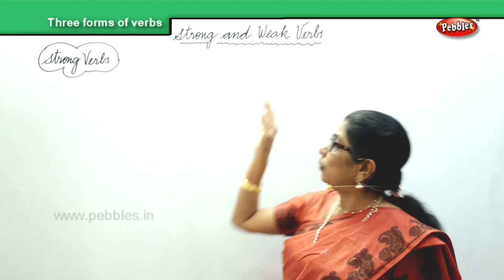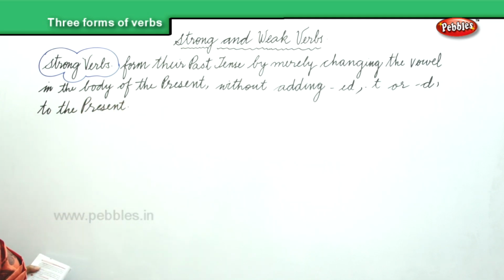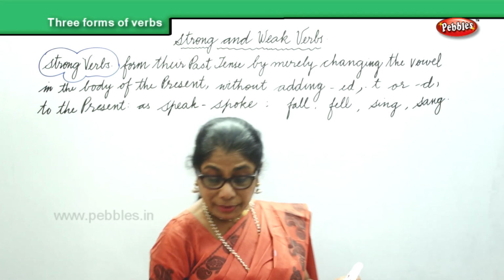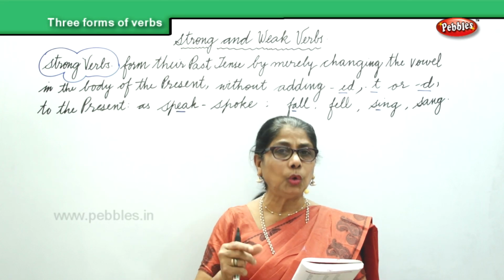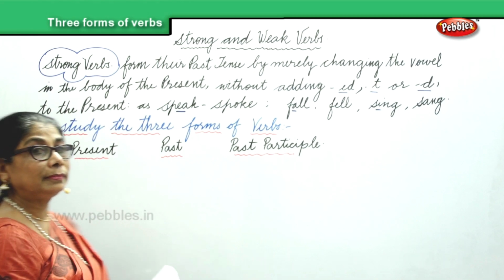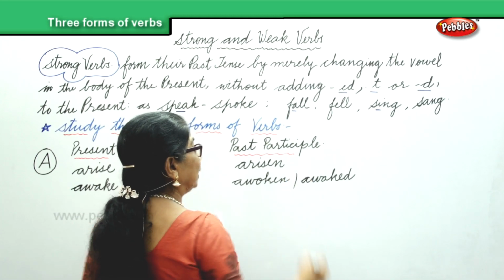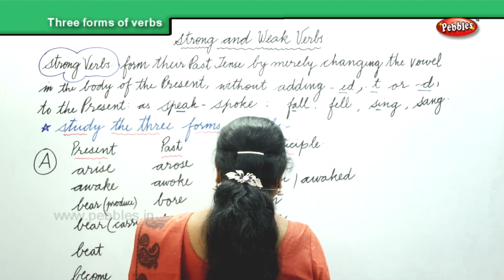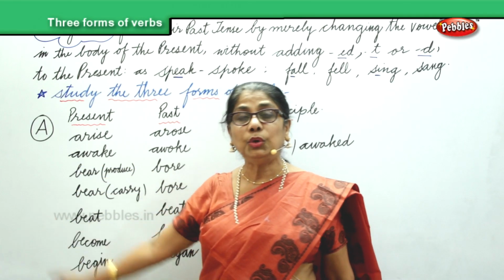Learn English Grammar | Three form of verbs-01| CBSE Basic English Grammar for Kids